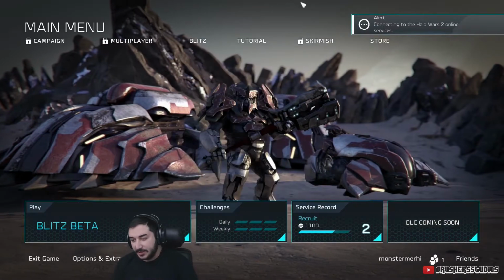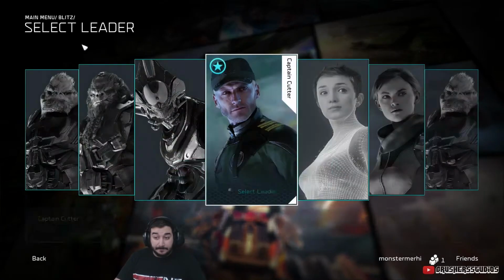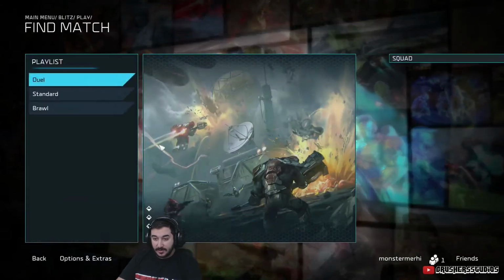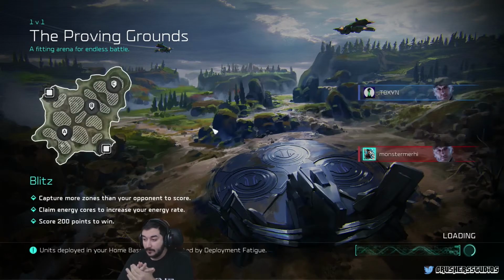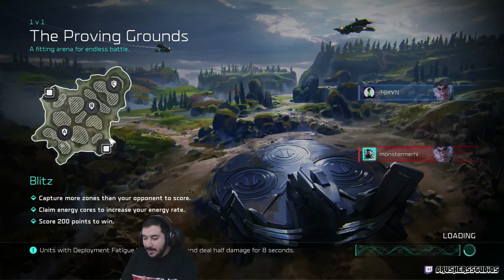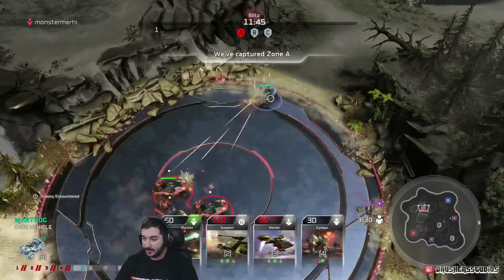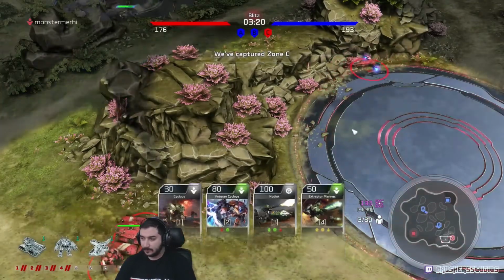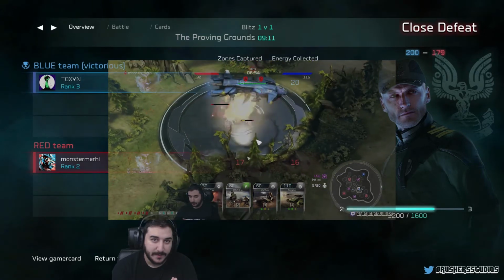Halo Wars 2 Blitz First Look!! [Beta]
Hey folks!! This is the First look at the Halo Wars 2 Biltz Beta!! IM SO EXCITED... along for your entertainment is my misery :P .. ENJOY!!

*Keep in mind this is a Beta and things could change in the game* ;)